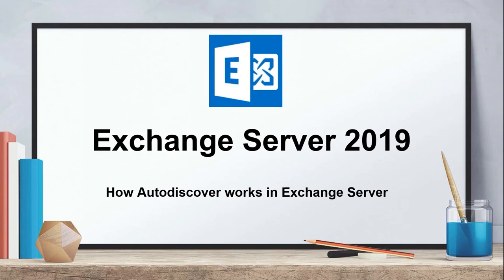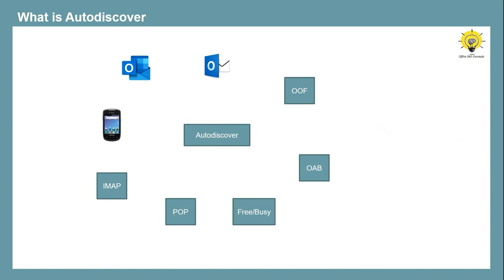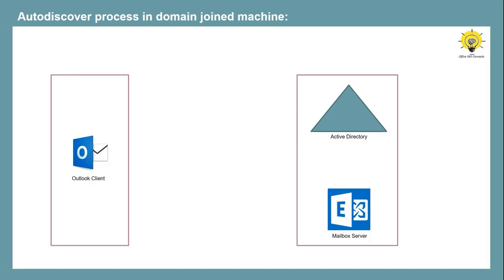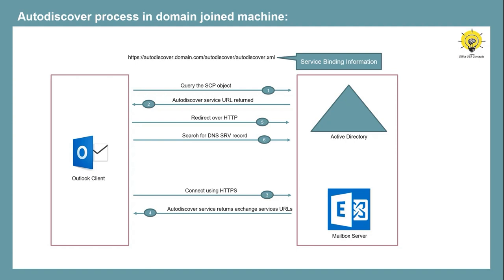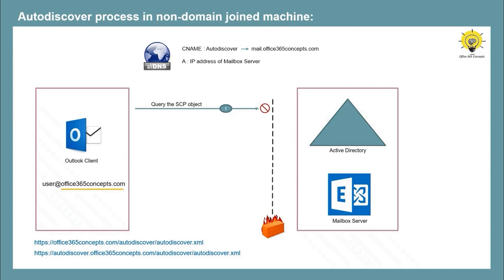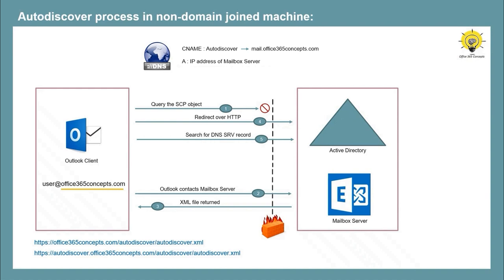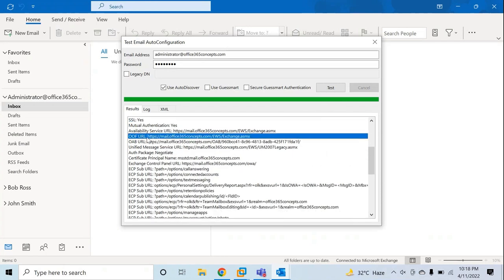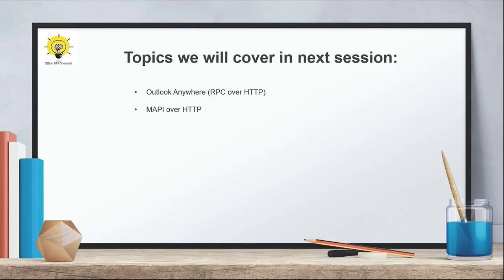How Autodiscover works in Exchange Server | Autodiscover process in internal and external network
In this video you will learn how autodiscover works in Exchange Server 2019. You will learn what is autodiscover, what services use autodiscover service, how autodiscover works in internal and external network, how to configure autodiscover in exchange server, how to publish autodiscover service for external access, how to analyze autodiscover logs.